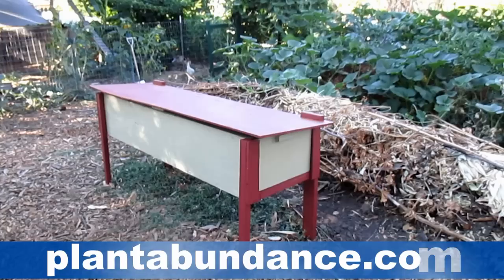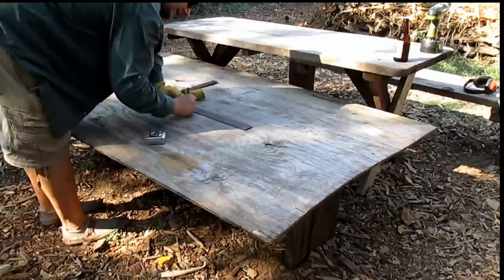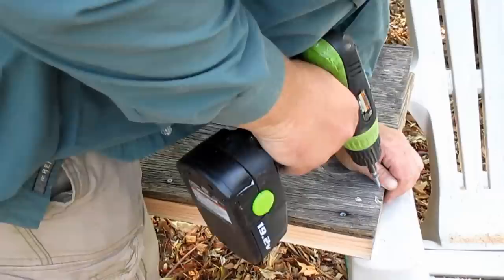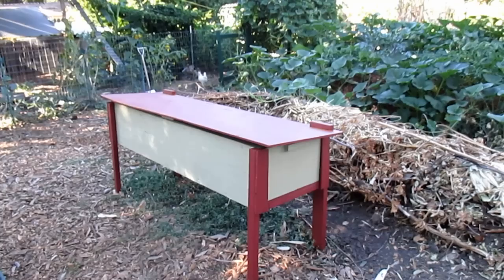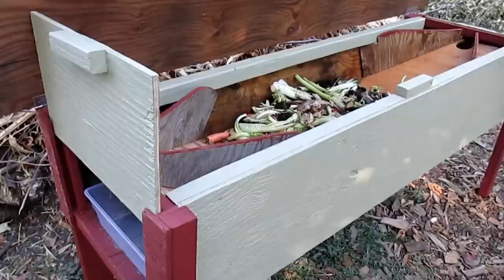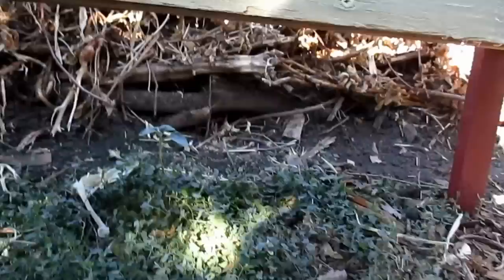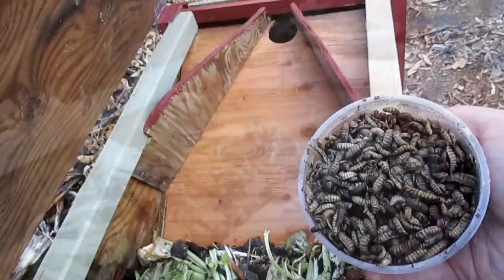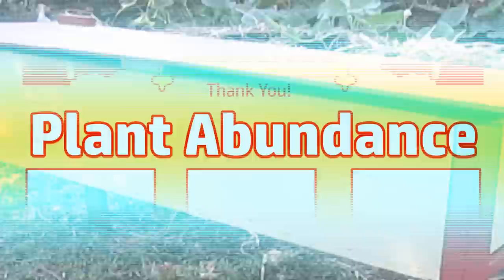Building A Black Soldier Fly Larvae Bin Using Recycled Materials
shares with you a newly completed Soldier Fly Larvae Bin built from recycled materials for the urban backyard food forest.

I built the bin using all recycled materials from items that were either free-sourced locally or left over from previous projects. Because I didn't have the exact dimensions of wood that I needed I went ahead and made some custom cuts. After doing some research and viewing several types of bins I decided to go ahead and purchase the DIY plans and the larvae From start to finish it was a smooth rapid transaction with clear-cut instructions and I'd recommend others to do business with them. I'd also recommend that you check out their channel for further instruction and to see what else they have going on. I've also built a redworm bin out of cinder-blocks using a design concept they put out there. for all your doing and coming from a guy with limited woodworking experience and very basic tools I just want to say that this project was easy to complete. It took me less than a day with me taking my time, and I just want to encourage anyone else who's thinking about it to give it a shot. After the bin is built all that's left to do is to add some compost and some kitchen scraps then introduce the larvae to their new home. I quickly give you guys the walk around and show you how this is going to work. I bought a couple plastic bins at the dollar store and the larvae bin side panels just lift up and that's where you're gonna collect your larvae as they self harvest themselves going up the ramp and falling through the hole. I started layering with what I had on hand, some wood chips and wood shavings to keep the larvae from burying themselves through the drainage holes there in the bottom. I then start layering up their food supply with some kitchen scraps, chicken manure and worm castings with some redworms from my worm bin. I then just gave it a nice soak to get everything nice and moist and I also just wanted to make sure that everything was draining appropriately underneath and everything looked good. After that I headed back into the kitchen and gathered a few more scraps. I got some bread, banana peels, a little rice. The larvae order I received took just a couple business days to arrive, I was very happy with that.The larvae was very much alive and ready to go to work. The last step is to add the spacer underneath the lid so the fly's can come in and out and lay their eggs.